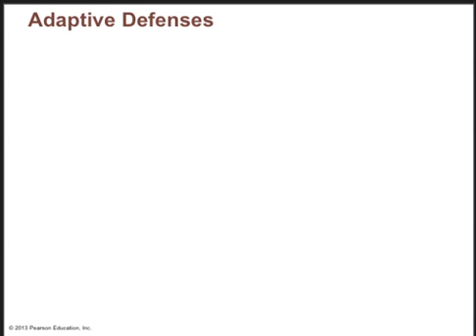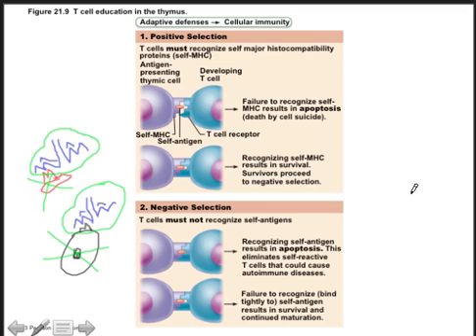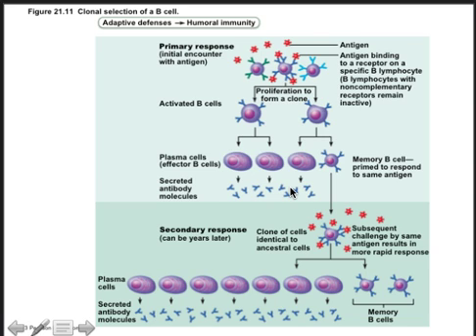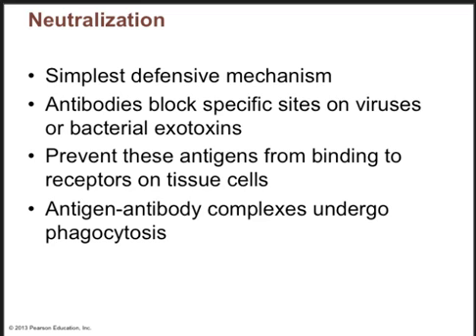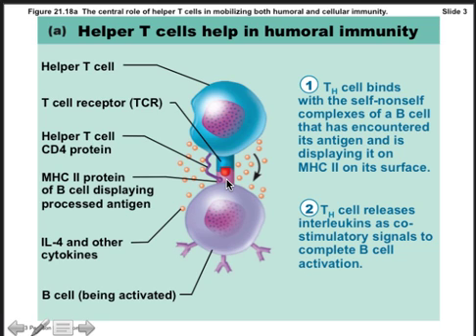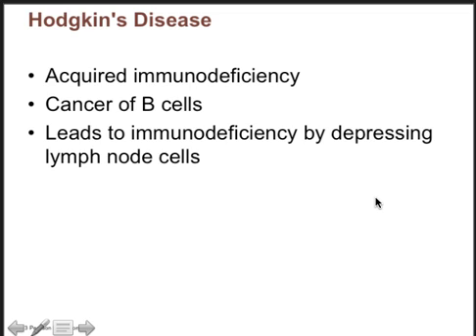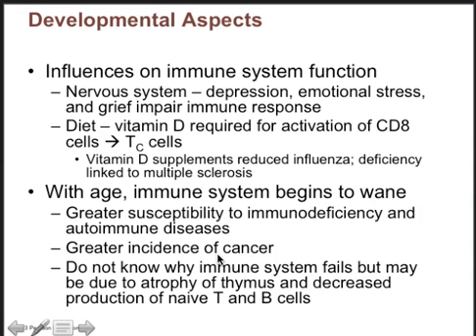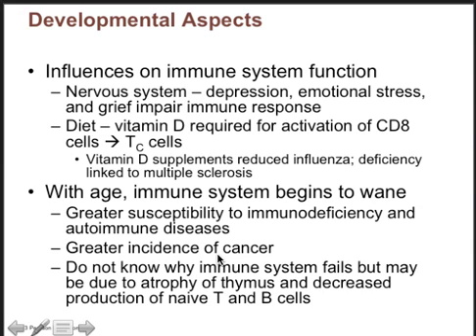Sinclair BIO 1242 A&P2 Chapter 21a & b